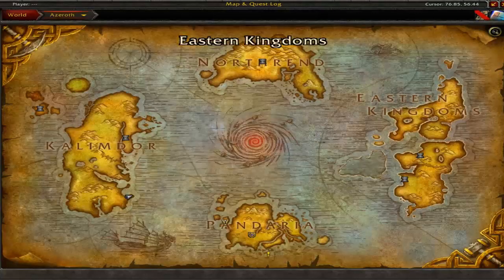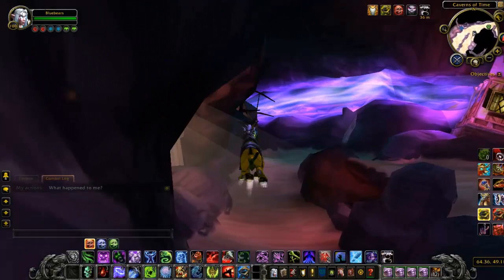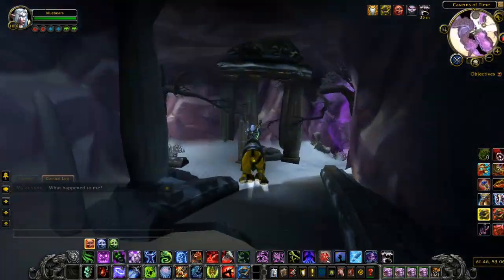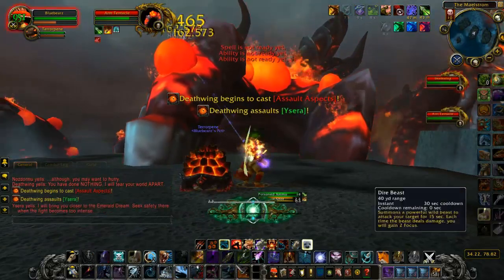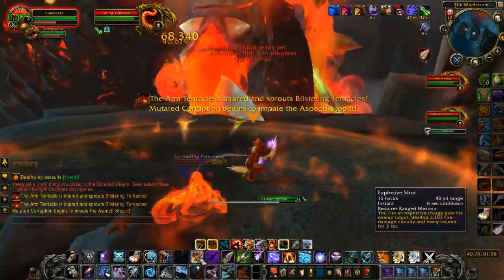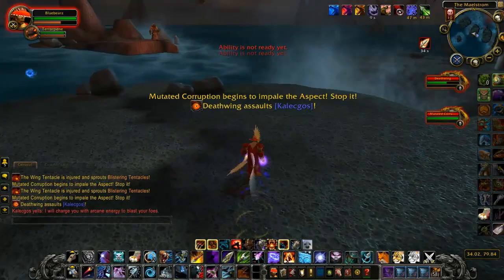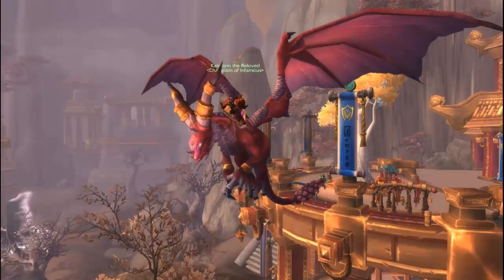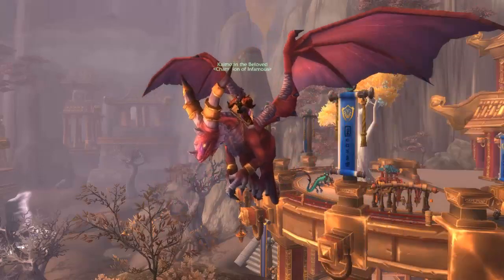Wow - How to get the Life-Binder's Handmaiden - Solo Mount Guide!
Hey guys!
Welcome to World of Warcraft how to get the reins of Life Binder's Handmaiden! This is a solo mount guide for this mount which drops in the raid DragonSoul. The raid setting needs to be on Heroic mode 10man or 25 man! I recommend soloing at 10man Heroic just to make it easier and a quick mount run :). If you are having troubles with the fight before this one (deathwings spine) there is a link below on how to solo that fight. If you are having trouble on this fight just focus on burning the tenacles down as fast you can don't worry about the adds or mechanics! (or bring a friend if you're finding it too hard).